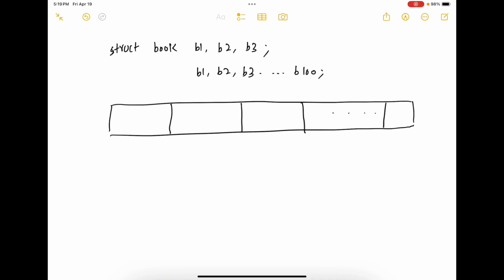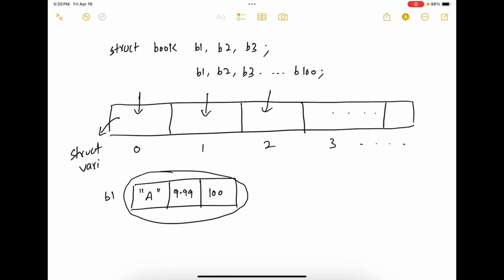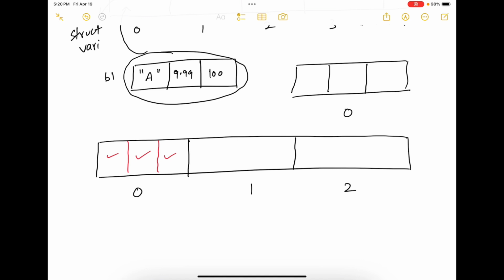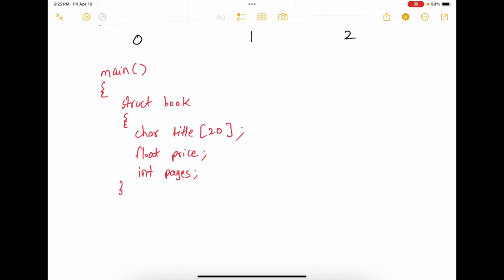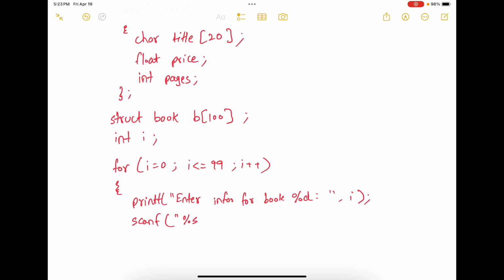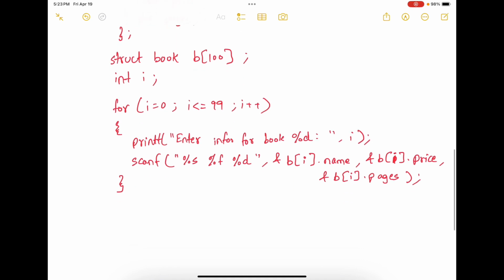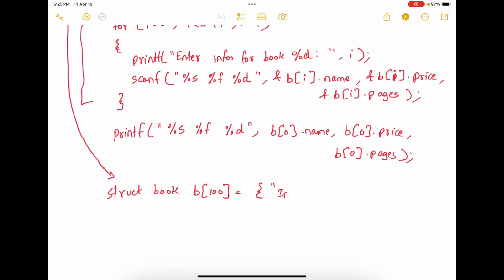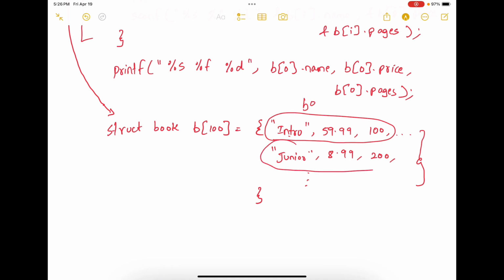127. Array of Structures